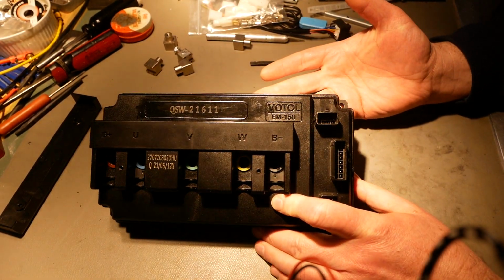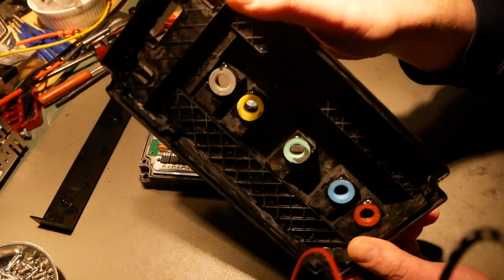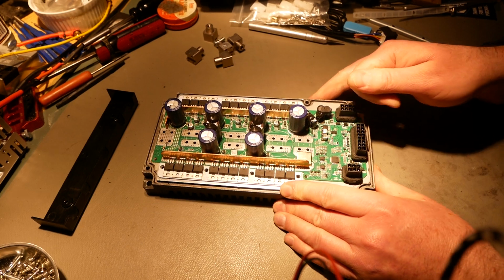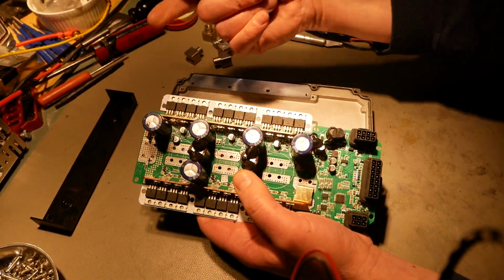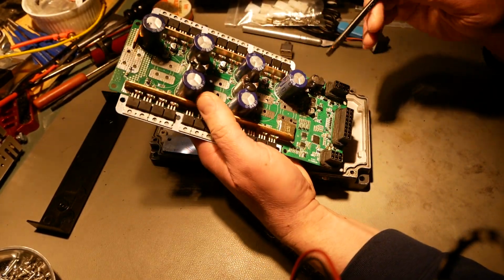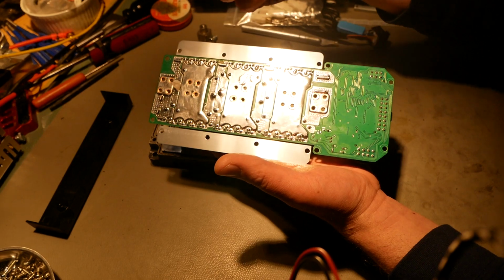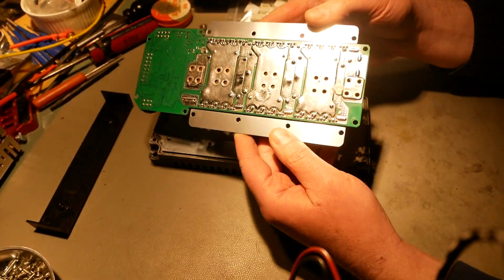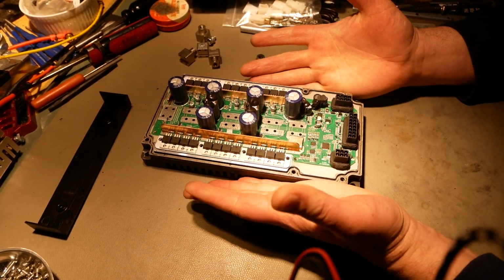Votol EM-150 Overview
This controller was provided by:  evperformance.nl
Thank you Mike for the controller for this teardown. EV Performance does a lot more than just Surron.  They also deal with dirt bikes, quads, karts and outboard motors for boats.